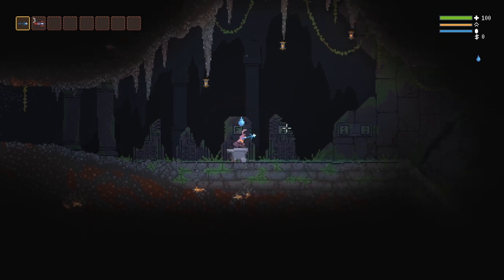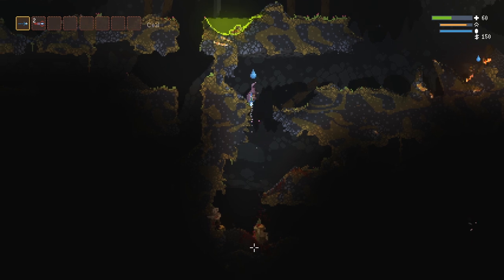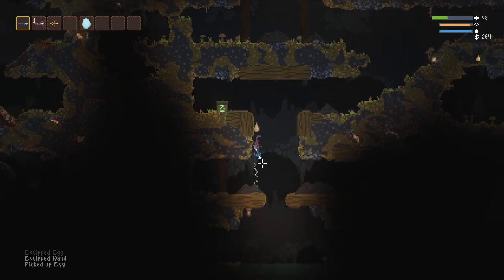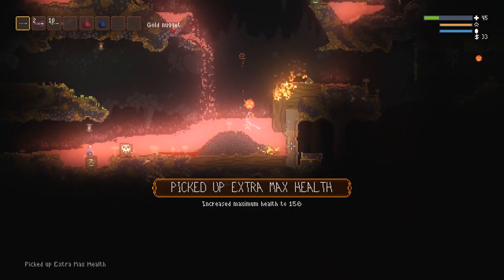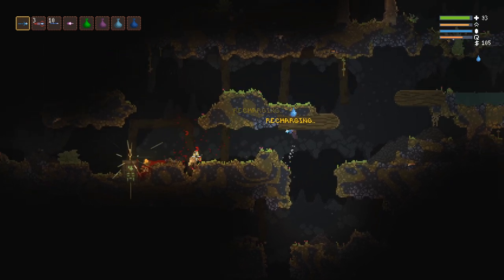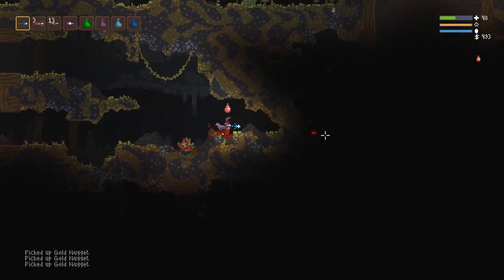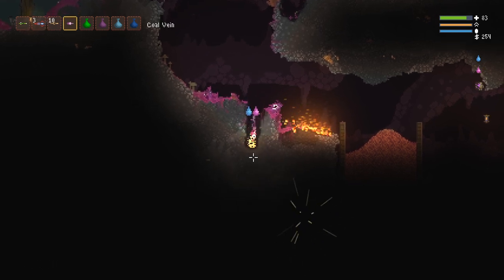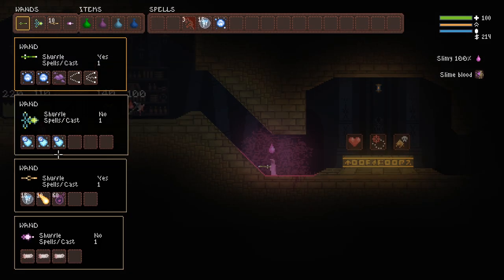Let's Play Noita - PC Gameplay Part 1 - Wild Magic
Features:
Pixel-based physics: Every pixel in the world is simulated. Burn, explode or melt anything. Swim in the blood of your foes! Enter a simulated world that is more interactive than anything you've seen before.

Your own magic: Create new spells as you delve deeper into the caverns. Use magic to crush your enemies and manipulate the world around you.

Procedurally generated world: Explore a unique world every time you play. Discover new environments as you adventure deeper.